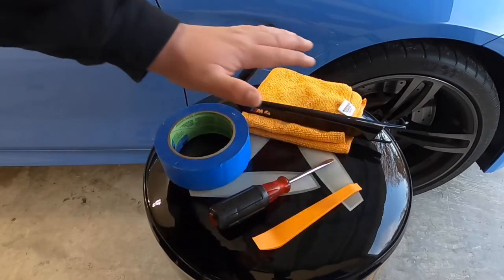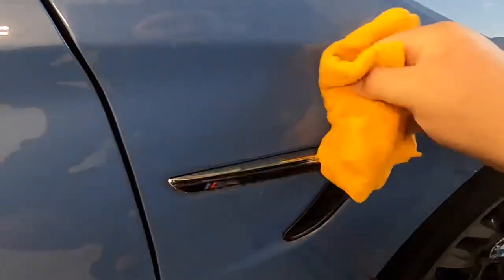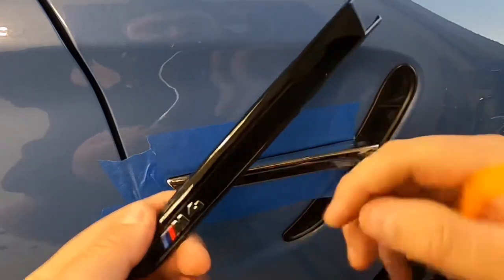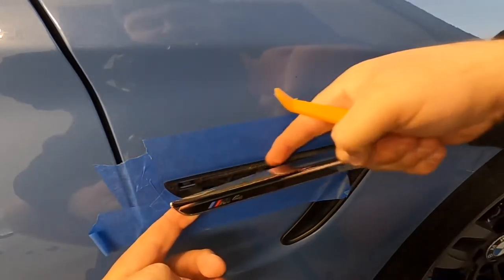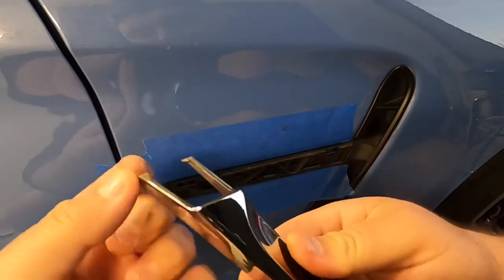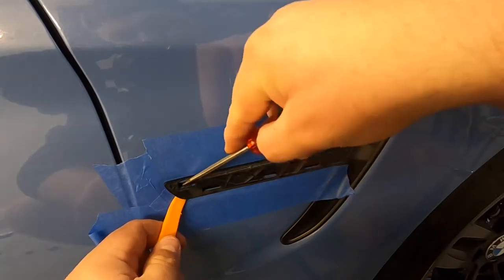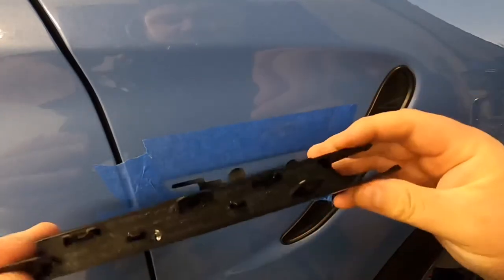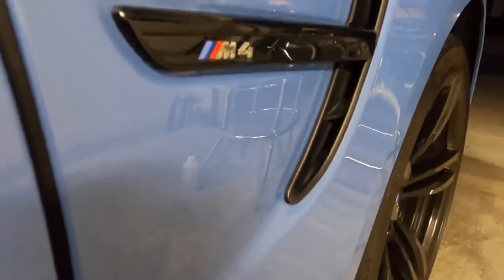How To Install GLOSS BLACK SIDE VENTS! - BMW M3/M4 F80, F82, F83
- 19pc Trim Tool Set

F82 M4 Mods:

- Red Start/Stop button
- Red M1 and M2 buttons
- 6000k Xenon Bulbs
- LED Turn Signals
- Tires (Cont DWS 06 Plus & Cont Extreme Contact Sport 02's)
- Uniden R3 Radar
- Uniden R3 Hardwire Cable
- VaVa Dash Cam
- Magnetic Phone Mount
- Veepeak Bimmercode Adaptor
- German Flag Decal
- BMW M Valve Stem Caps

Tools/Garage/Misc:

- 19pc Trim Tool Set
- EZViz Garage Security Camera
- BEST Working Light
- Under Hood Work Light
- Garage Ceiling Lights
- Tekton Torque Wrench
- 17mm Lug Nut Socket w/ Sleeve
- Cordless Impact Wrench
- Low Profile Floor Jack
- Best BMW Jack Stand
- BMW Jack Pads
- Garage Creeper/Chair
- Heat Gun
- 3M tape
- 3M Tape Remover Wheel
- Screwdriver/Torx Set
- Tekton Wrench Set
- Tekton Socket Set

Vinyl Wraps:

- Carbon Fiber Gloss Wrap
- M-Blue Vinyl Wrap
- Red 3M Gloss Wrap
- Matte Red 3M Wrap
- Green 3M Vinyl Wrap
- Yas marina blue(similar) by Oracal(gloss glacier blue)

Film/Photo Gear:

- GoPro Hero 8
- 51 Piece GoPro Accessory Kit
- DJI Mavic Mini 2 Drone
- Flexible Tripod
- 70” Regetek Tripod
- Camvate Headrest Arm Mount (+ clamp below)
- Headrest Mount Clamp

What I clean my car with:

- Ego Blower for Drying
- Mr. pink Chemical Guys
- Chemical Guys Wash Mitt
- GT Twist Drying Towel
- Barrel Blade cleaner
- Buffing Microfiber Towels
- Cheap Microfiber Rags
- Foam Applicator Pads
- Foam Cannon
- Wheel Brush
- Cyclone Dirt Trap
- Griots Garage Speed Shine
- Chemical Guys Butter Wax
- Tire Shine Gel
- Bug and Tar Remover
- Wheel & Carbon Ceramic Coat

EuroMpire
EuroMpire.com

BimmerFrames
BimmerFrames.com
10% whole site using code “UNWORTHY10”